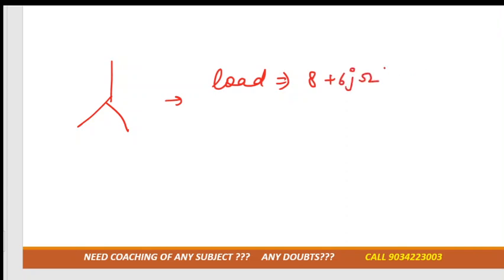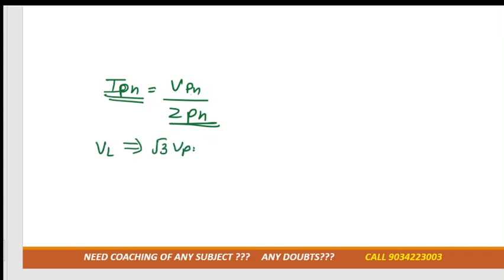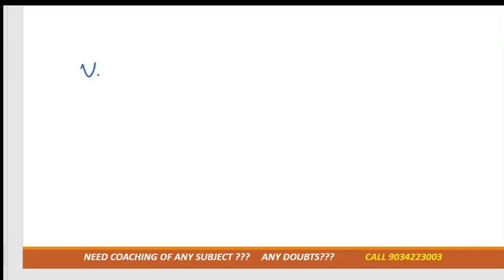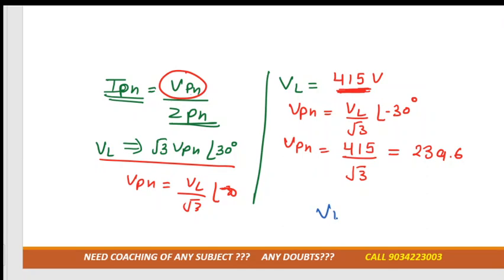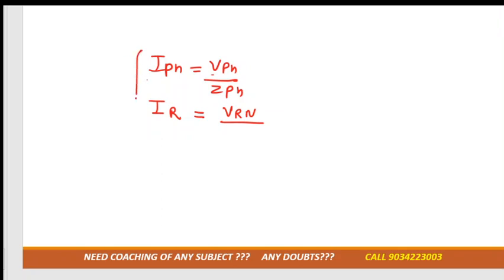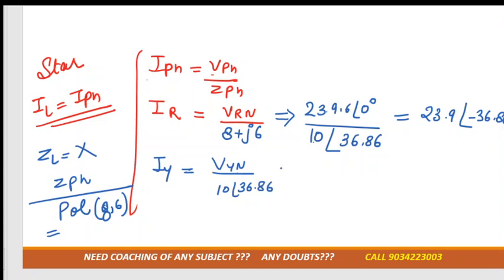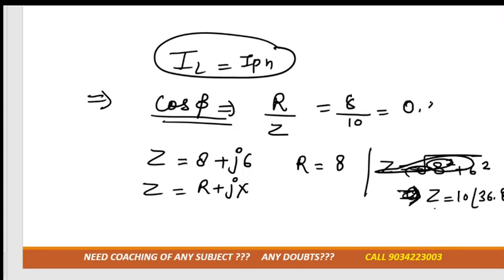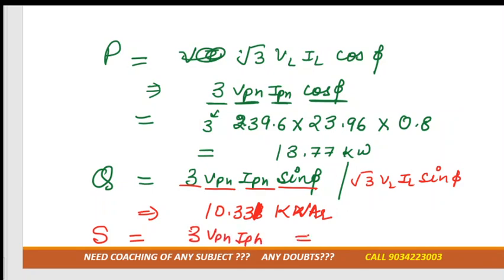three phase star and delta connected practice problem with phasor diagram